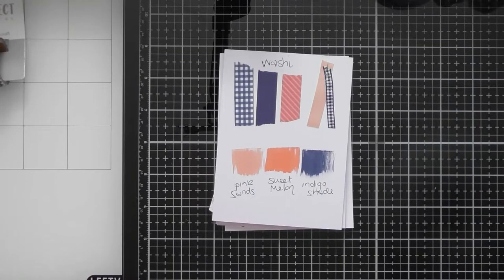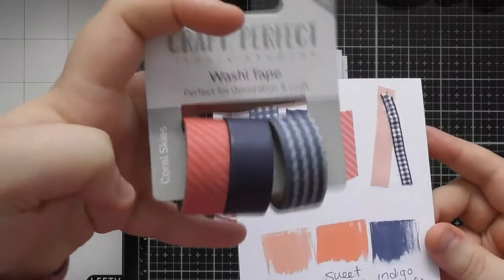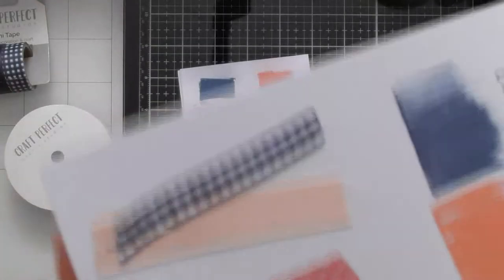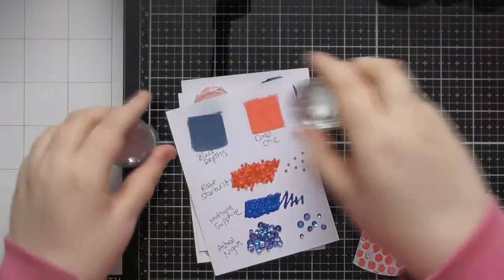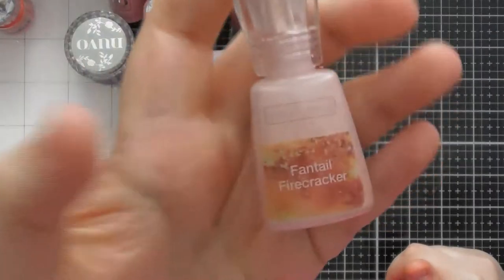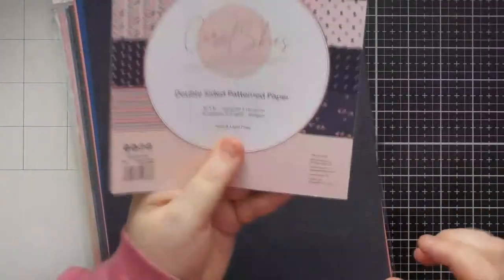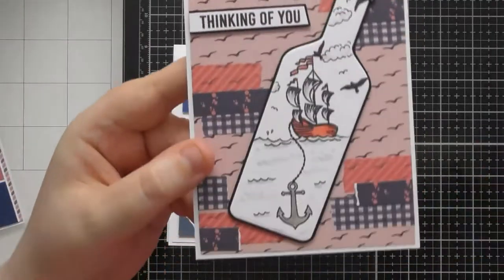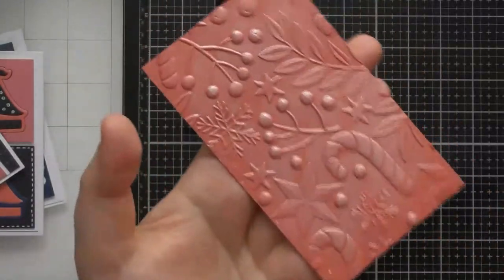Coral Skies 2022 Colour Trend Collection (Nuvo/Craft Perfect/Tonic) :D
Here's my Un-Boxing video for the Coral Skies Colour Trend :D :D :D All the products in the trend are linked below and I really appreciate you using my links to make your purchases as it really helps towards my income :D Thank you so much! and hope you enjoy the mega long video! :D Christine xxx

• Craft Perfect - Adhesives - Double Sided Tissue Tape - 6mm x 25m
• Craft Perfect - Adhesives - Double Sided Tissue Tape - 12mm x 25m
• Craft Perfect - Adhesives - Double Sided Tissue Tape - 120mm x 25m